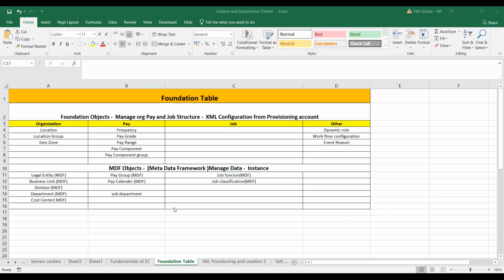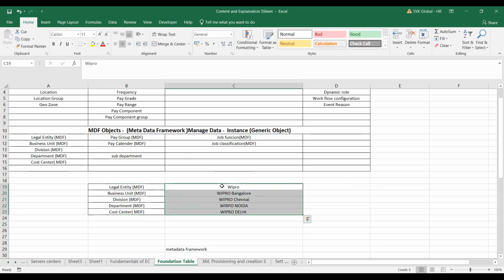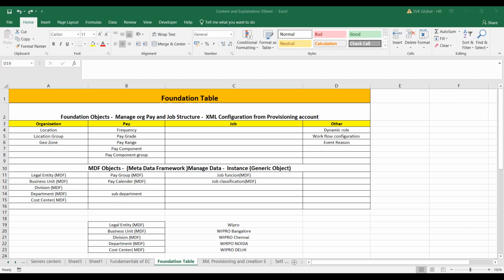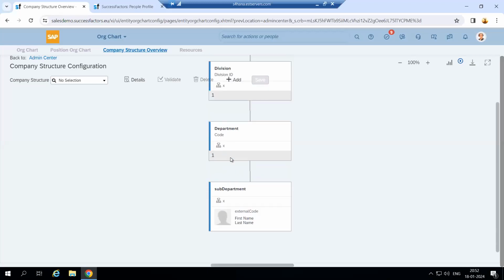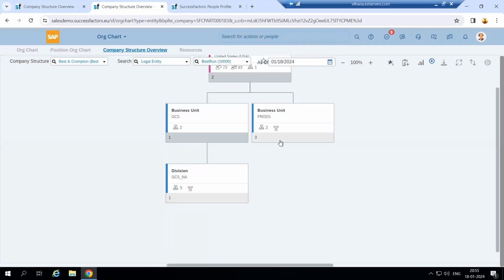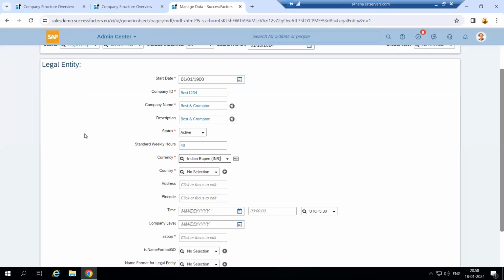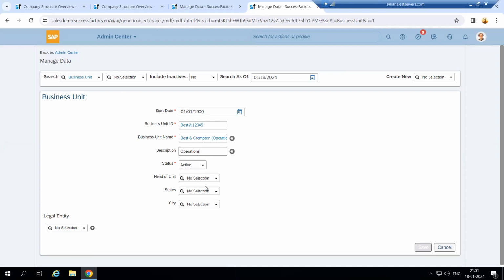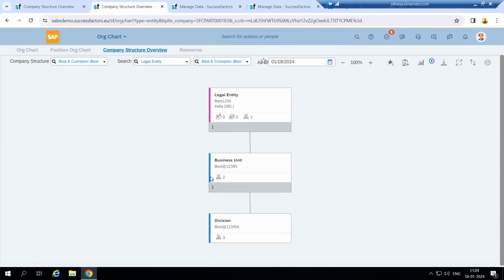1 SAP SuccessFactors- Foundation Object & MDF Objects#configuration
Demystifying SuccessFactors Foundation Table Configuration: A Comprehensive Guide

Description:
🛠️ Ready to optimize your SuccessFactors platform? Dive into the core of HR data management with our step-by-step guide on configuring Foundation Tables! 🚀 In this video, we break down the intricacies of SuccessFactors Foundation Table configuration, empowering you to tailor your HR system to meet your organization's unique needs.

🔍 What You'll Discover:
1️⃣ Foundation Table Essentials: Understand the crucial role Foundation Tables play in shaping your SuccessFactors environment.
2️⃣ Navigating the UI: A user-friendly tutorial on accessing and navigating the Foundation Table configuration interface.
3️⃣ Data Field Customization: Learn how to add, modify, and delete data fields within Foundation Tables to capture the information that matters most to your organization.
4️⃣ Field Validations: Implement validation rules to ensure data accuracy and integrity across your SuccessFactors modules.
5️⃣ Best Practices: Pro tips and best practices for optimizing Foundation Table configuration to enhance overall system performance.

🚀 Whether you're an HR professional, system administrator, or IT specialist, this video is a must-watch for anyone looking to harness the full potential of SuccessFactors through precise Foundation Table configuration.

👩‍💻 Who Should Watch:

HR Managers and Professionals
SuccessFactors System Administrators
IT Professionals involved in HR system configuration
Business Process Owners

Have questions or specific topics you'd like us to cover in future videos? Drop them in the comments below. Let's unlock the full potential of your SuccessFactors platform together! 💻✨